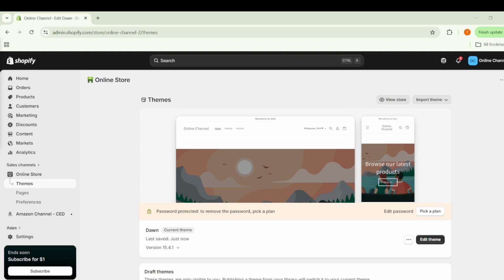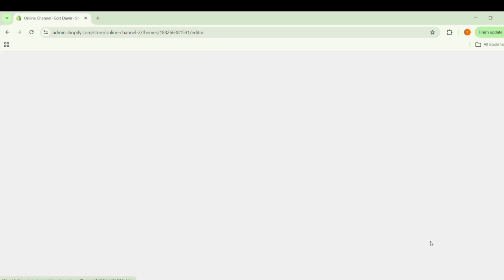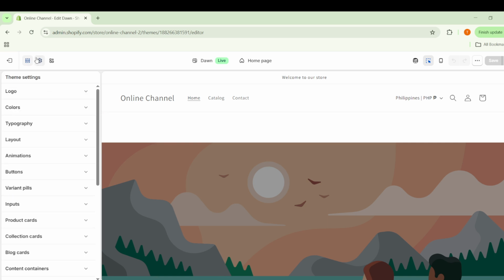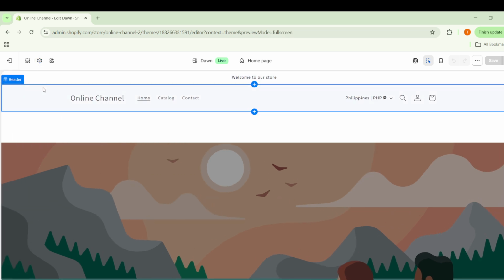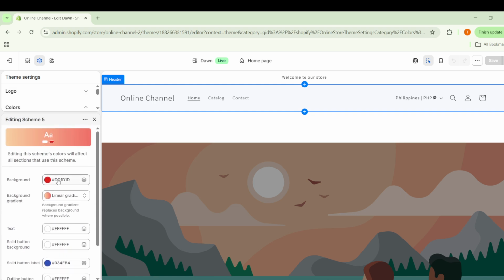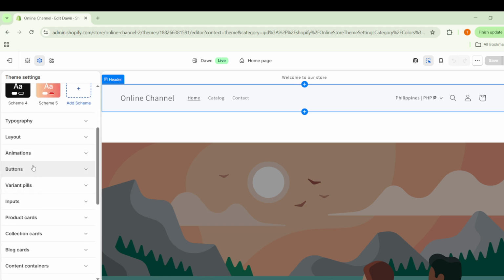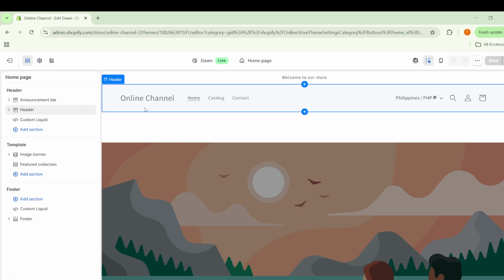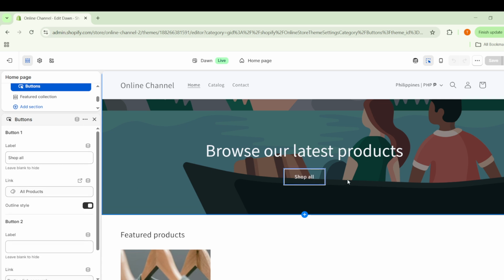How To Change Buy It Now Button Color On Shopify [2026 Guide]